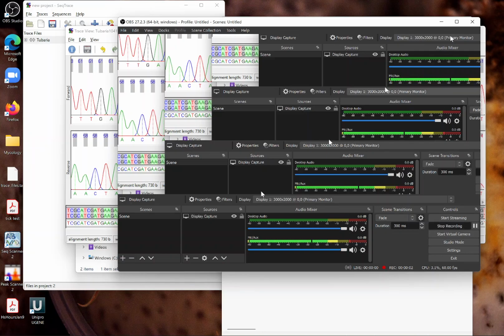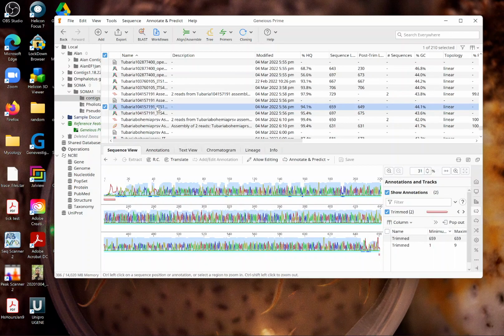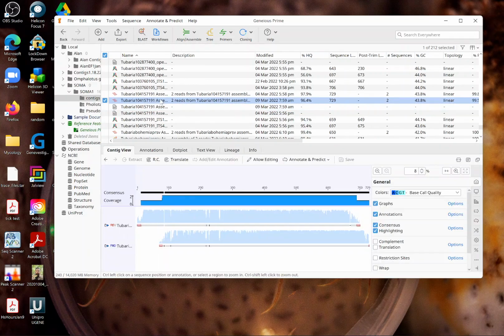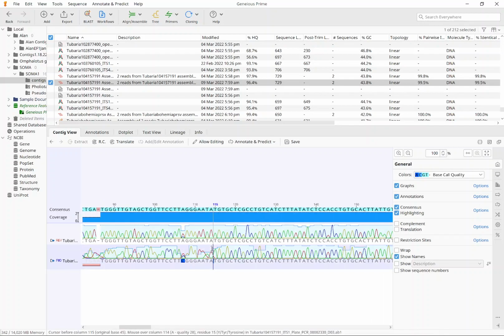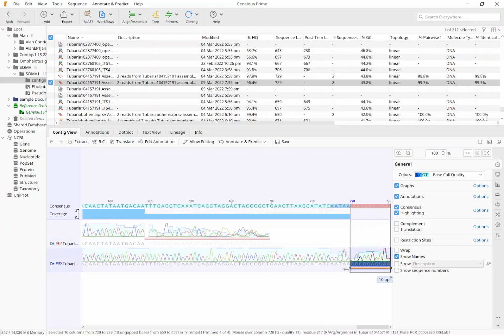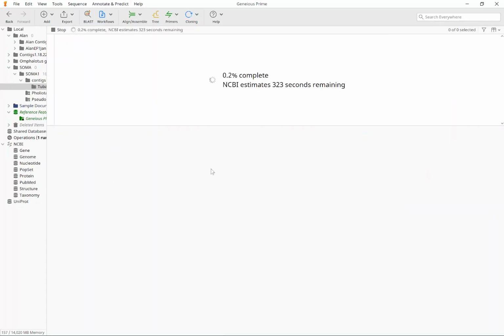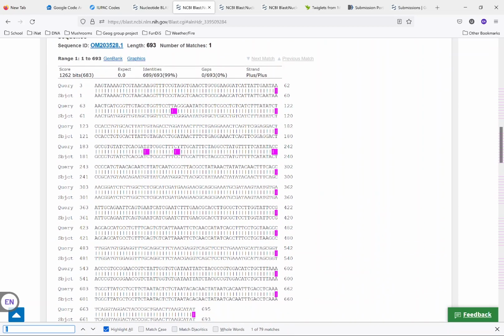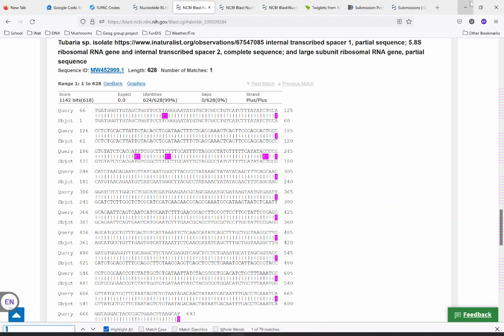Using Geneious Prime to make a contiguous sequence.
A quick overview of using the fancy Geneious Prime software to assemble a contig using forward and reverse traces. In this video I didn't identify all the ambiguities before using BLAST so make sure to watch the video where I use Seqtrace so that you get the premium analysis. This is more a quick demo showing off the features of Geneious. You can get a free 2 week trial to use the entire platform during which time you can get a lot of work done!